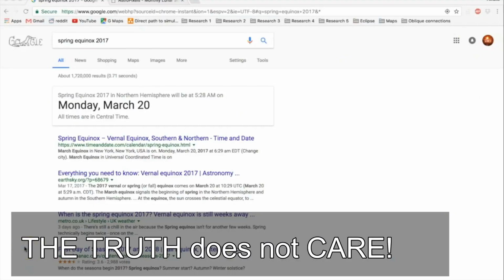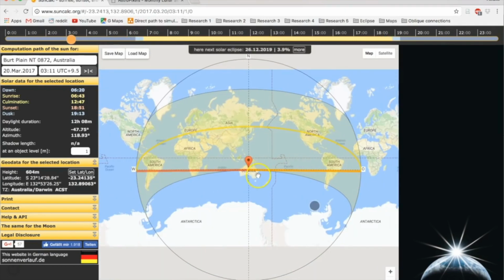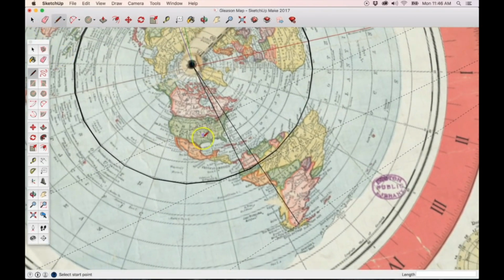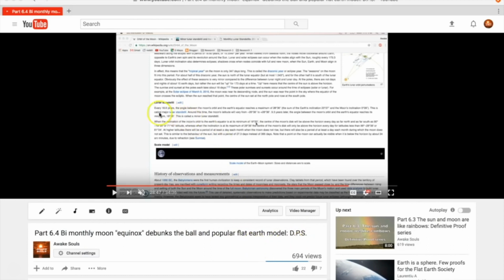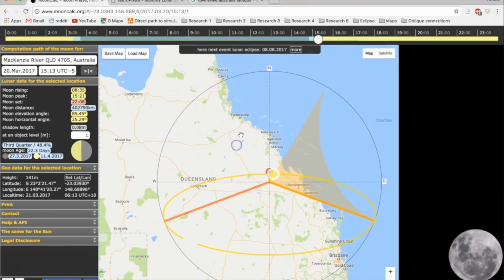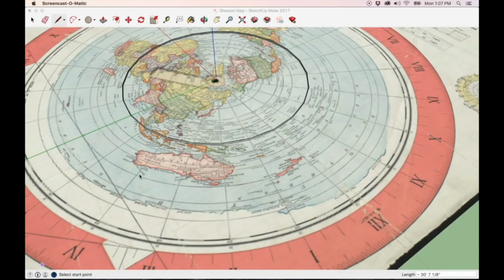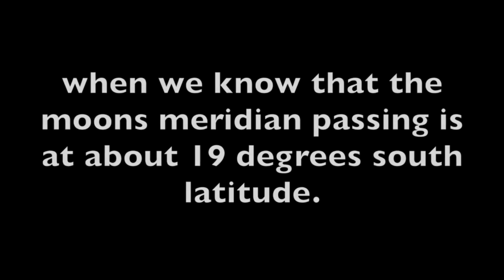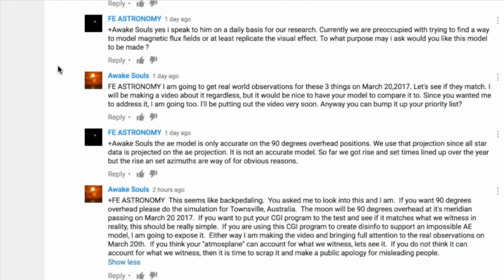Flat Earth AE map debunked 100% proof RIP globe earth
he did great work of debunking this AE non-sense map that popular fraud FE channels push.